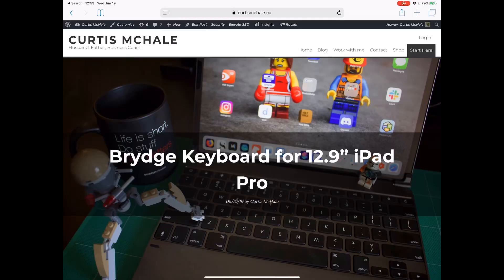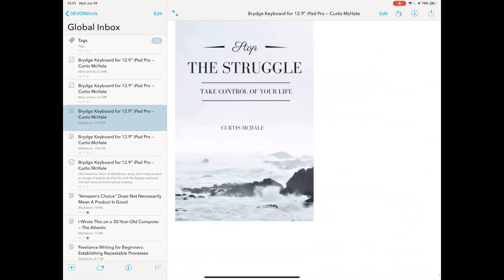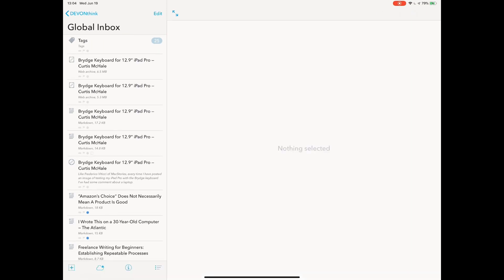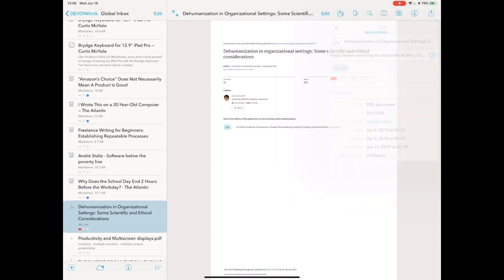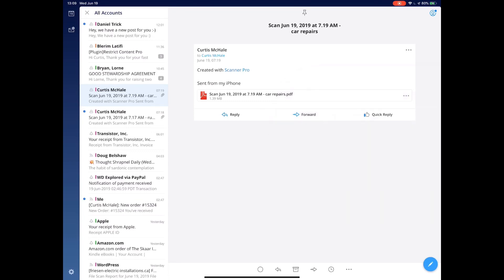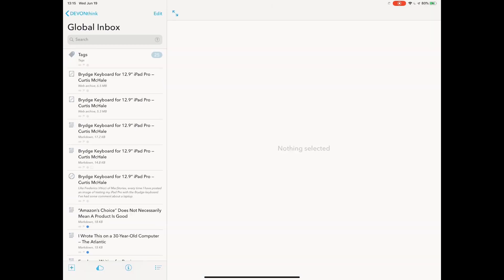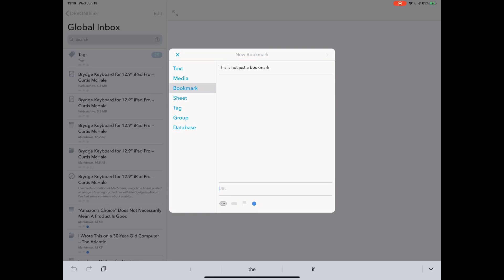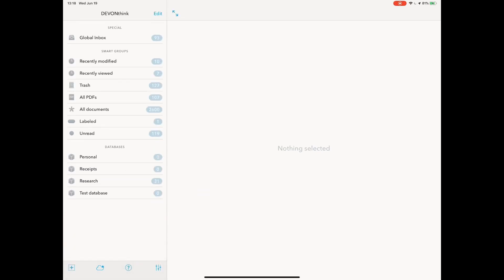Capturing Content with DEVONthink To Go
Today we're going to take a walk through DEVONthink To Go so we can understand all the ways that you can capture your data with the app.

# Links

## My Gear